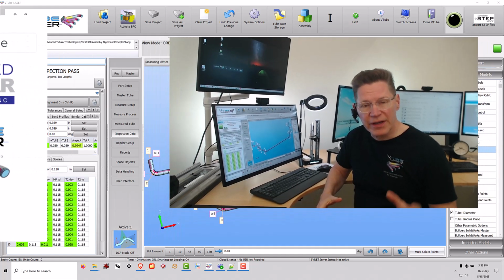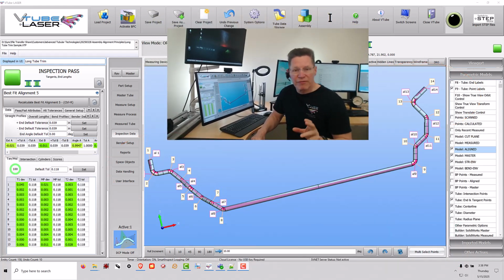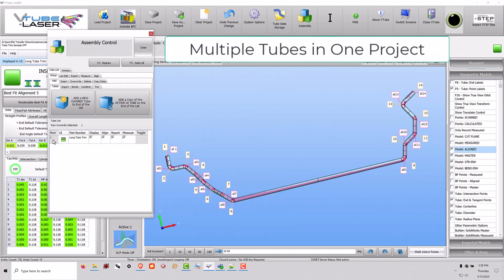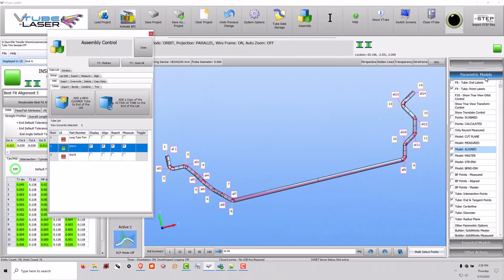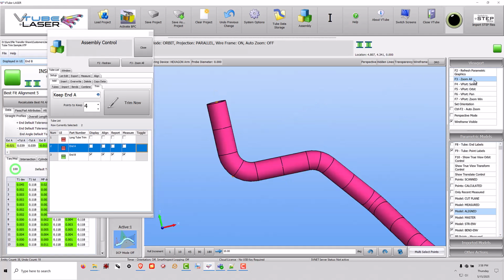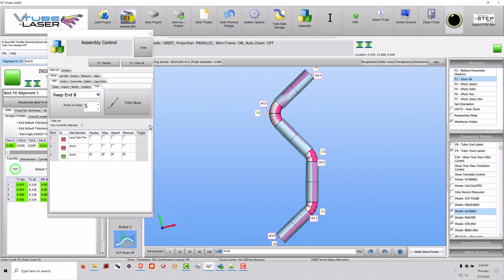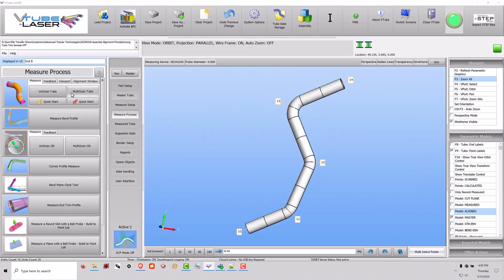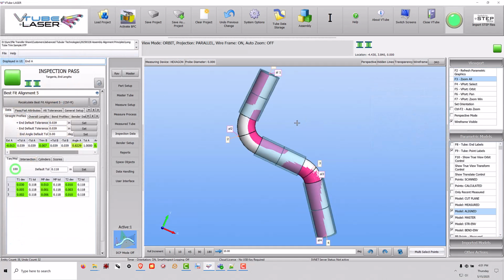How To Use VTube-LASER Assembly Trim To Measure Subsections Of The Main Tube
Michael Cone shows how to use VTube-LASER assembly to measure any subsection of a longer tube shape using Assembly Trim.